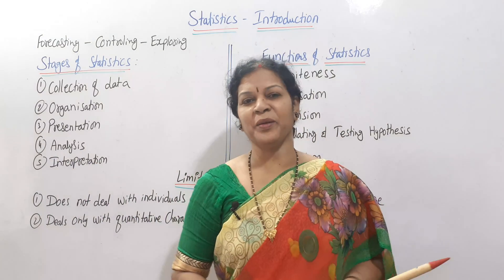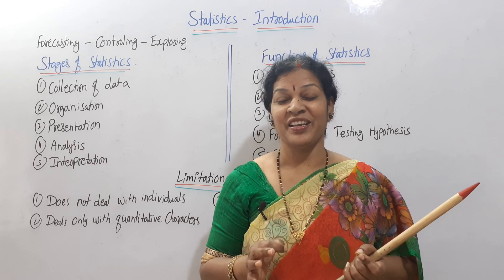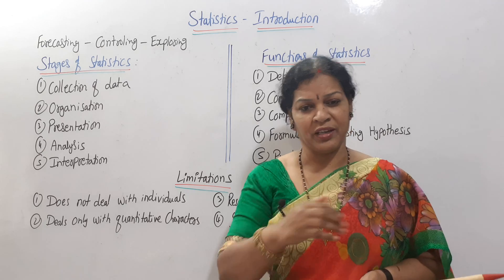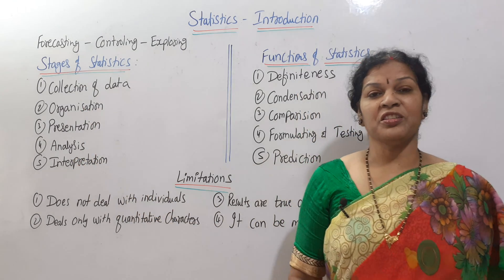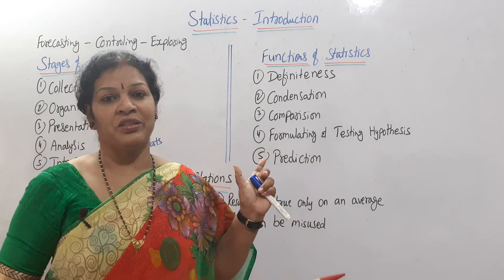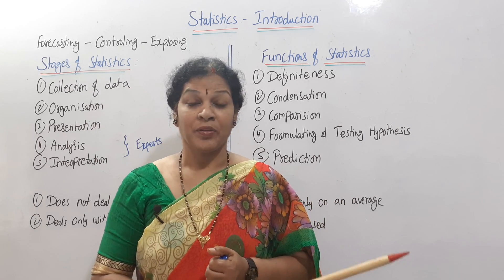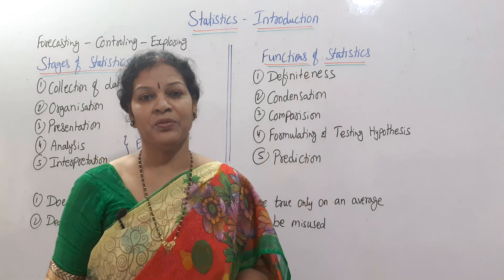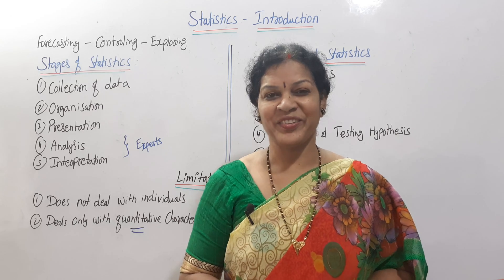1. Statistics Subject Introduction in English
Dear Students,